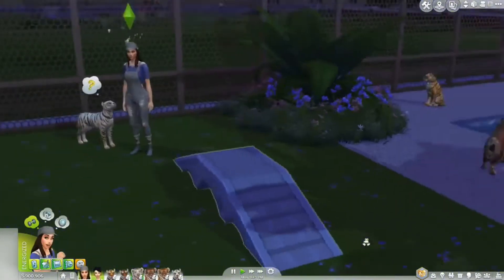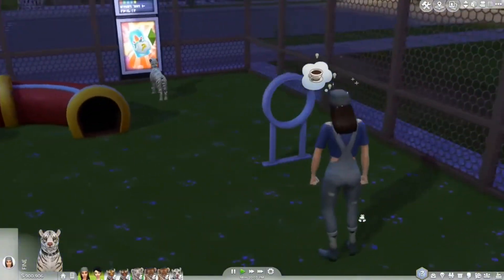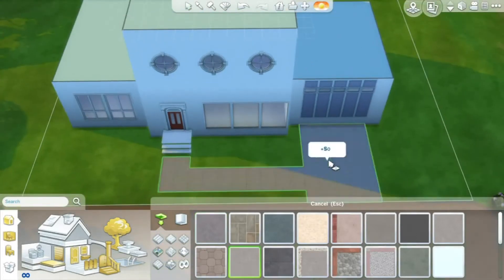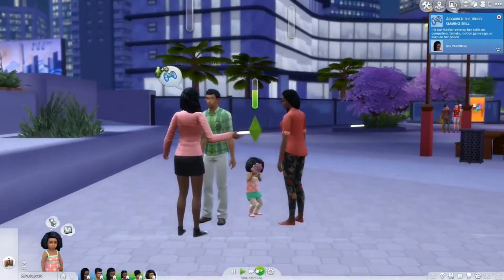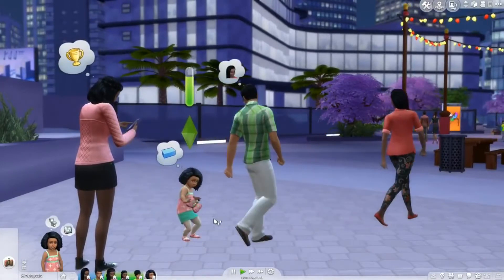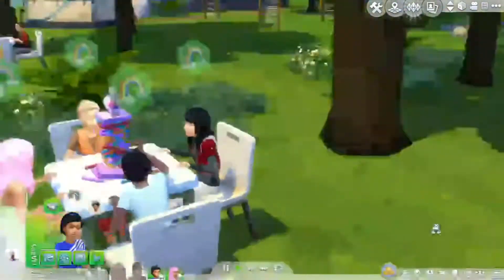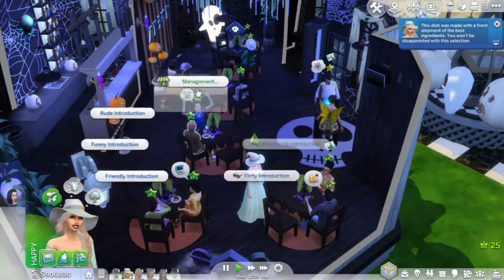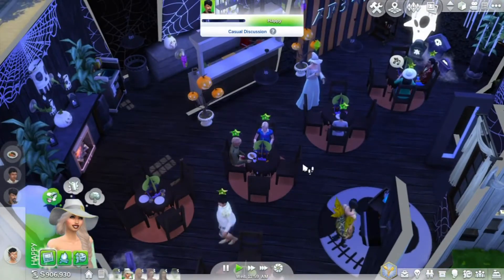Is it TOO LATE to fix the Sims 4?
Is it too late to fix The Sims 4? How would you even go about fixing The Sims 4? This game has had so many years of development and so many bugs have gone unfixed for years. The Sims 4 is most definitely broken and needs to be fixed before the game becomes unplayable. Sims 4 glitches and bugs are prevalent in every Simmers game and most people get tired of seeing them. Then there are the features or gameplay options that don't even work. How can you sell parts of a game that don't work anymore or never worked in the first place. The Sims 4 being buggy is not a new phenomenon but the amount of bugs, issue and problems seems to grow with each passing update. Then you add broken patches and the Sims 4 becomes a total mess of a game. How can this game STILL be broken after 5 years? How can we needs bug fixes for 5 years and still be waiting. I think this deserves a Sims 4 rant all of it's own but EA fixes issues at a snails pace and after awhile, they are mostly likely unable to fix them due to amount of spaghetti code surrounding them. The real Sims 4 controversy or community drama is how long this has been allowed to continue. How can a developer leave their game in such a state that some people can't open their game to play and others can't open their save files, this game is a total mess and needs more fixing that EA is capable of.